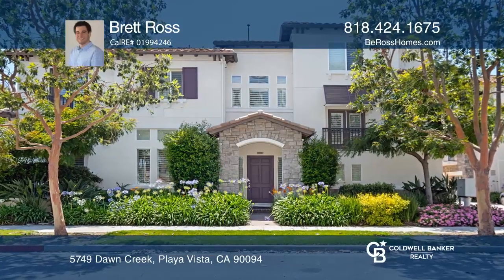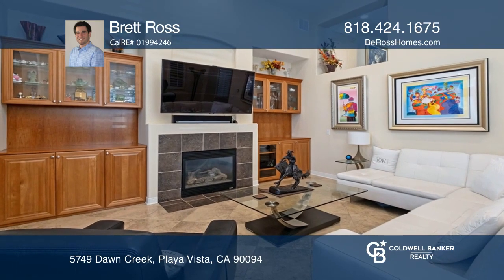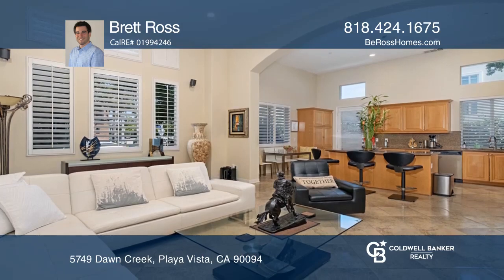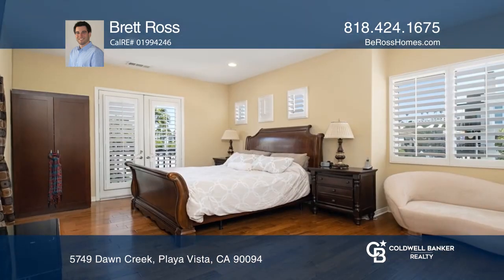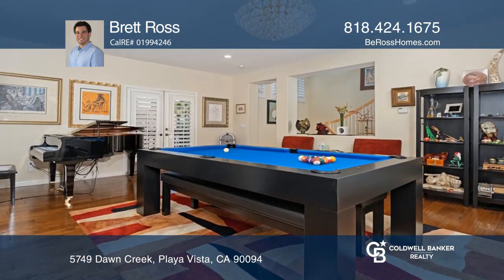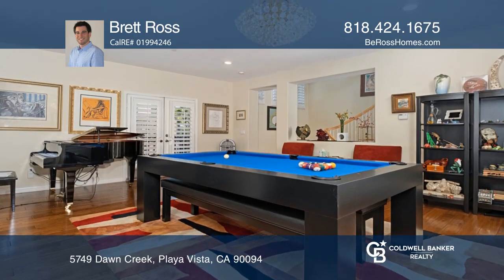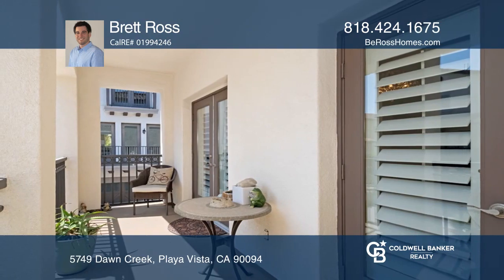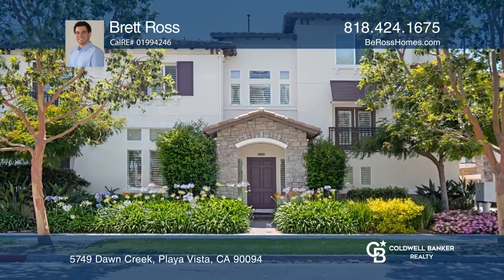5749 Dawn Creek KCAL 9 Advertisement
As part of my marketing this video of my previous listing in Playa Vista was featured on KCAL9! This home was in escrow with multiple offers after only 8 days. From market to close in 22 days!!